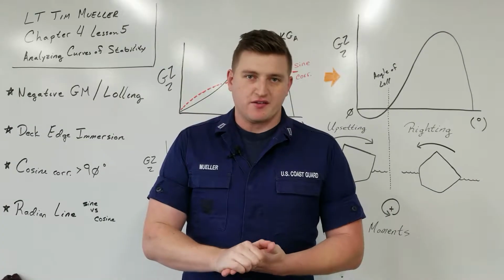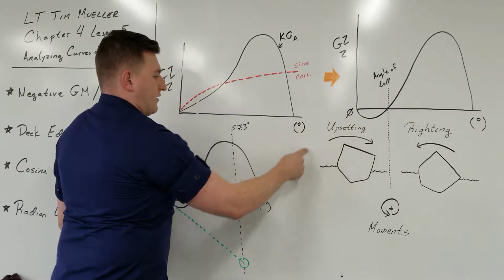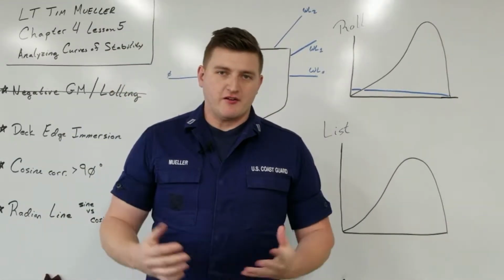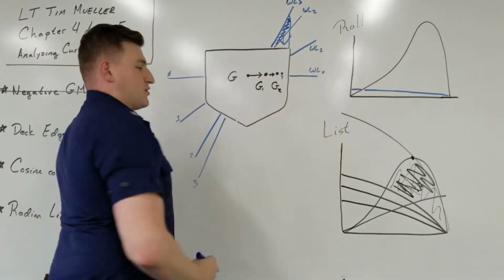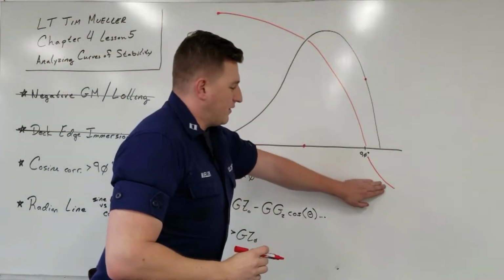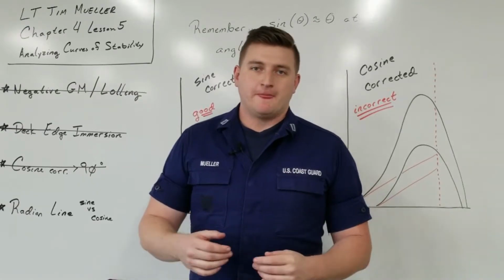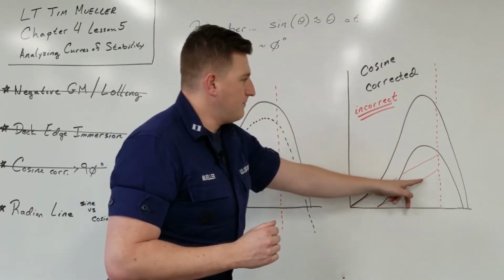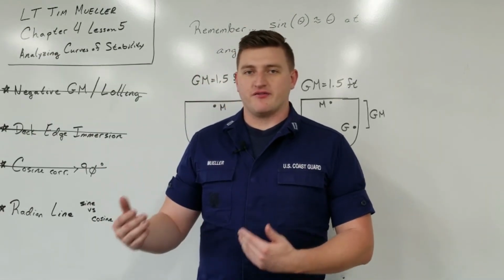Chapter 4.5 - Advanced Analysis of Stability Curves